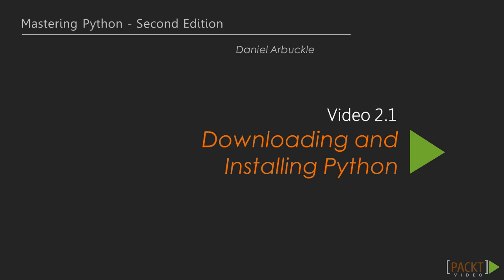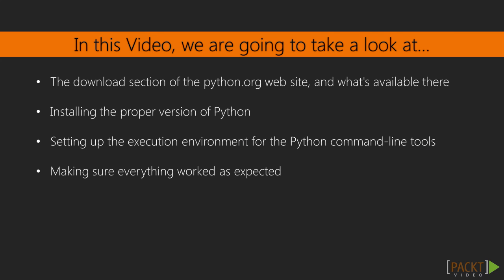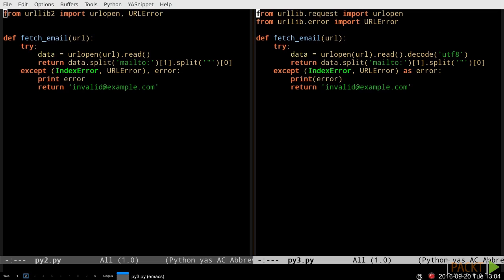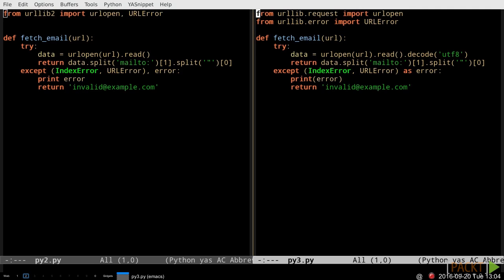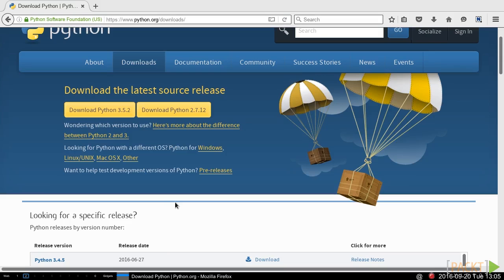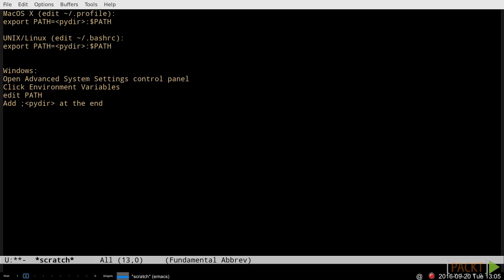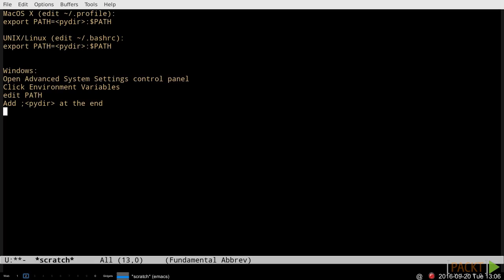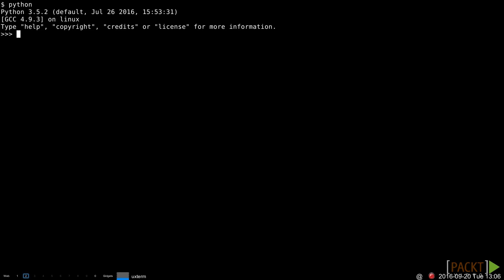07 Downloading and Installing Python